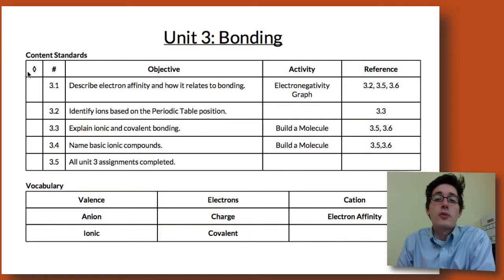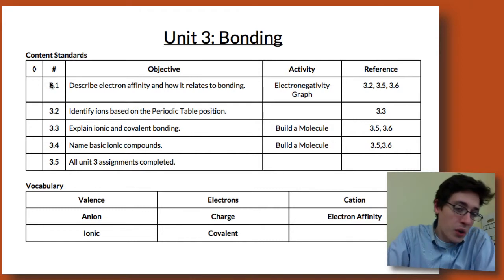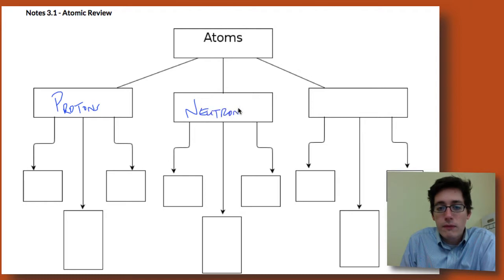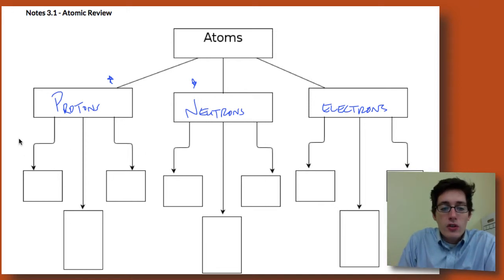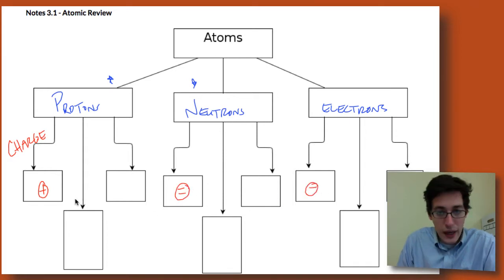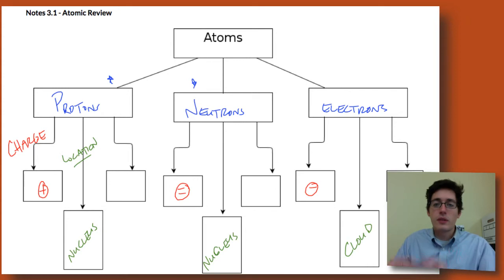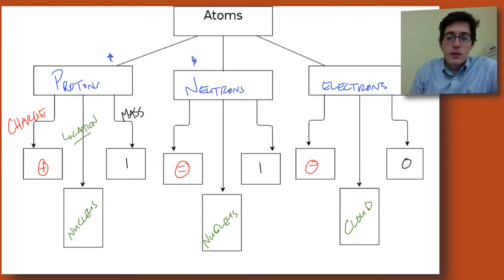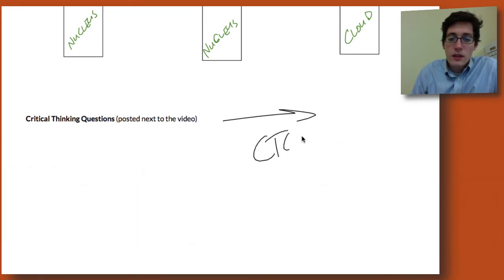Atoms Review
This video is a quick reminder about the structure of the atom. The atomic particles, charges, location, and mass are discussed briefly in turn. In order to understand ions and bonding, you have to have a working knowledge of atomic properties.

Critical Thinking Questions

1. Which atomic particle is responsible for ions?
2. Which particle is responsible for isotopes of different atoms?
3. If you were to change the number of protons in an atom, what would change about its properties?